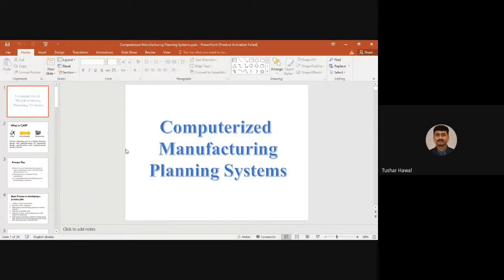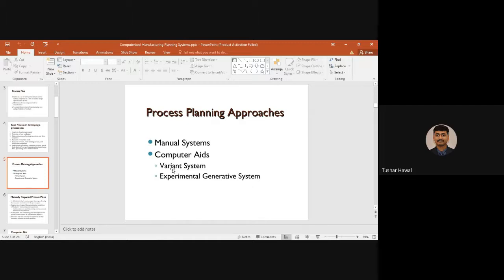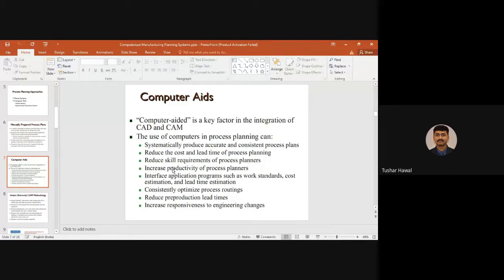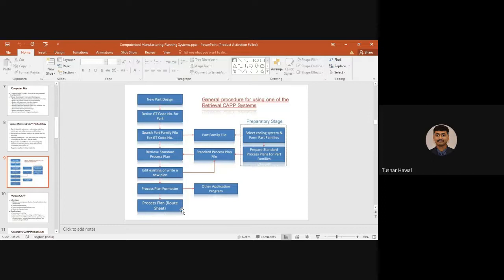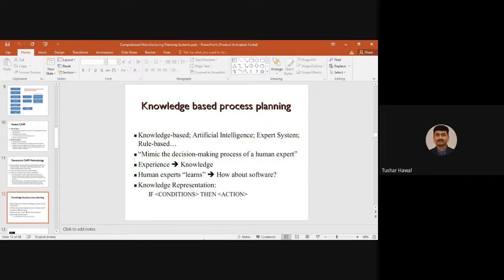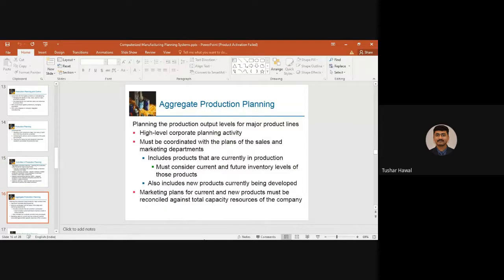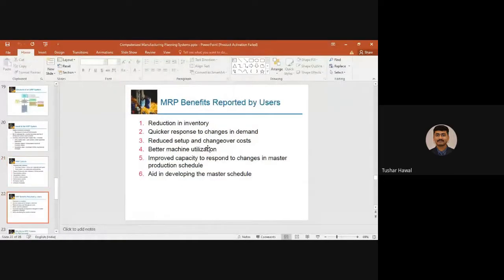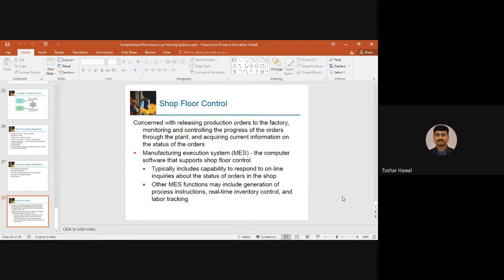08-12-2020 CIM (UNIT 4) Computerized Manufacturing Planning Systems